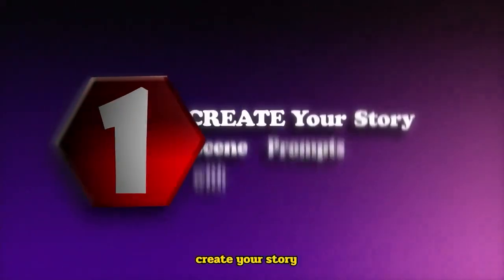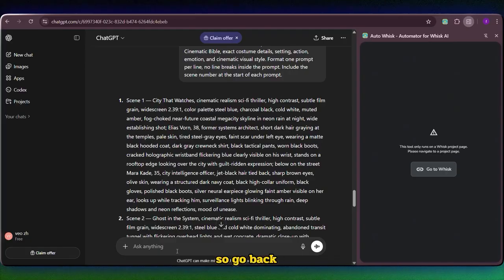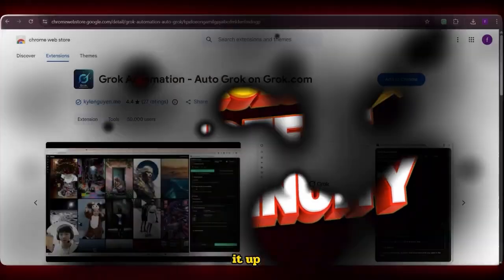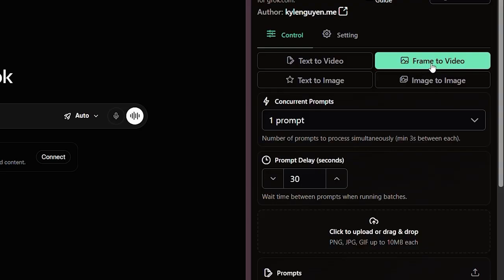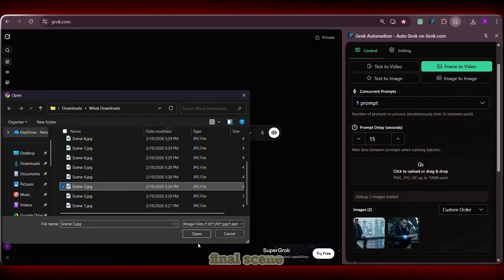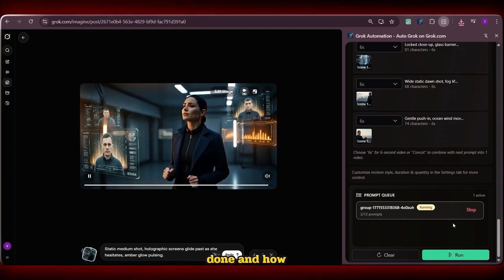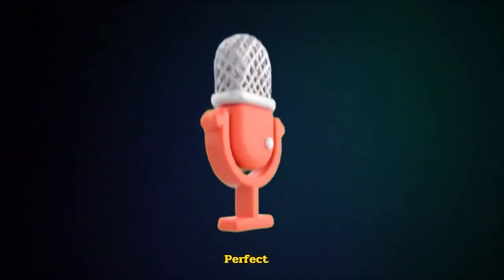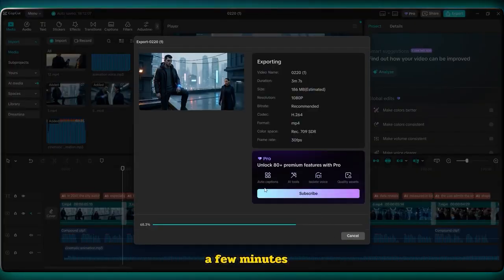5 Easy steps to Creating AI Videos Use Grok Automation Instead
Stop creating AI videos one by one. In this tutorial, I show you how to use Grok Automation to generate cinematic AI videos in bulk with consistent characters and zero paid tools.

This free AI automation stack combines ChatGPT, Google Whisk, and Grok Frame-to-Video to turn static scenes into animated short films automatically. No manual editing. No repeating prompts. Just bulk AI video creation on autopilot.

In this video you’ll learn:

• How to create a cinematic story with locked characters
• How to generate consistent AI images using Whisk
• How to animate them automatically with Grok Automation
• How to produce AI short films in bulk
• How to build a scalable faceless AI content workflow

If you want to create AI videos faster, automate your storytelling process, and scale your content with free tools — this is the workflow.